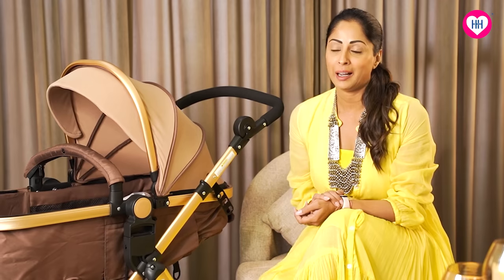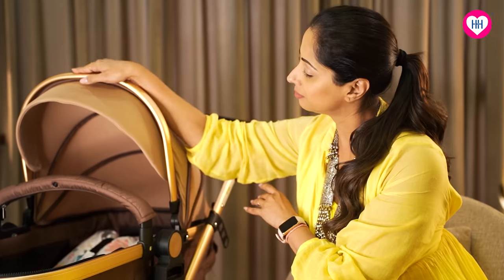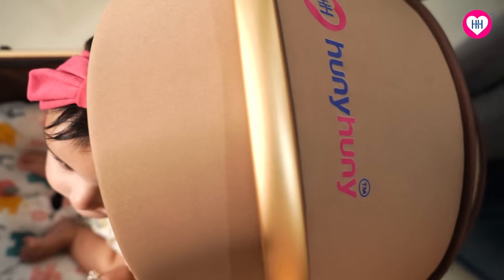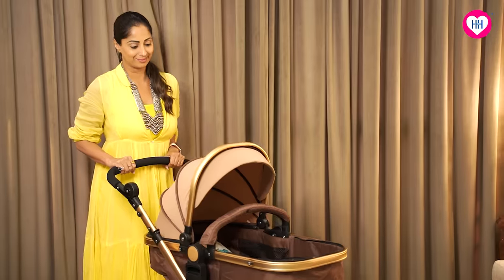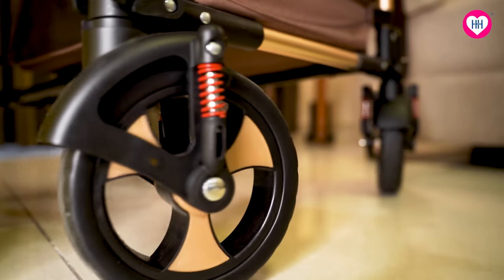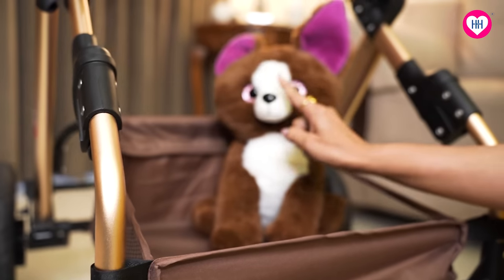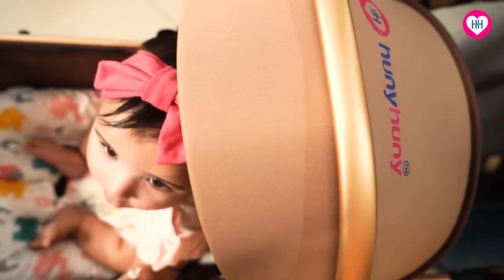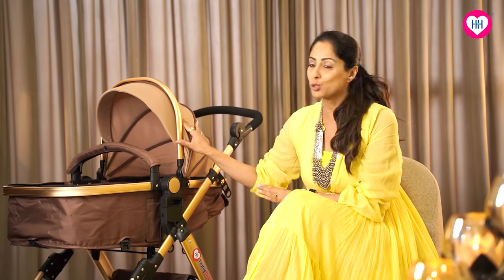Television Actress Sangita Ghosh x HunyHuny | HunyHuny Review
Popular Television Actress Ms Sangita Ghosh on why HunyHuny Travel System is the best for working moms in India!

Watch her as she shares her experience in this new journey of motherhood with HunyHuny product and how the HunyHuny 3-in-1 Travel system helped him.

Featured here: HunyHuny 3-In-1 Stroller Pram Travel System with Car Seat
                          (HHKHCS-808A)
HunyHuny Stylish Stroller Pram with Multi Function lets your baby sit comfortably and feel safe to experience new sounds, movements, colours and shapes around the world. A car seat that serves as a carry cot, doubles up as a rocker and even gets attached to the stroller frame. Perfection to follow the highest safety standards, comforting rhythmic motion experienced by the baby being in Stroller. Its sky view high ground clearance gives the baby enjoyable ride. Feather soft seat for that extra pampering for the baby. Detachable bassinet that can be put in the car too. Steel ball bearings to make the ride jerk free with double shock absorption spring system. Adjustable handle to fine-tune the height as per your requirement. Perfection and luxury to the next level.

Thank you Sangita for sharing with us.